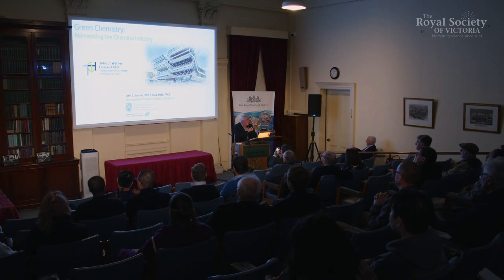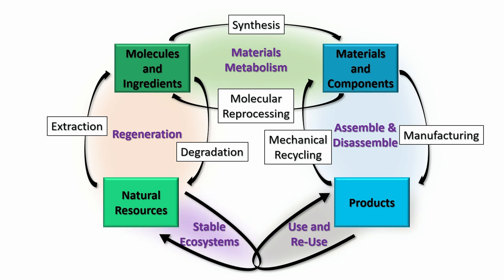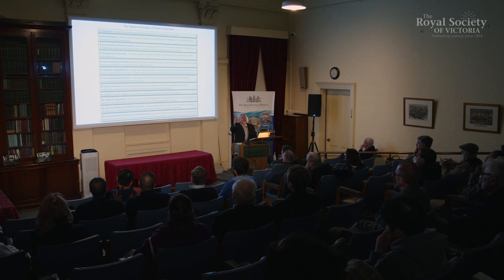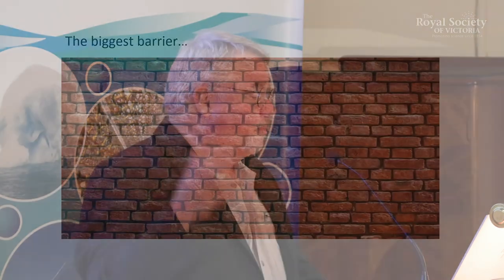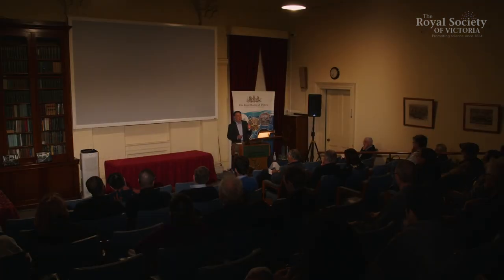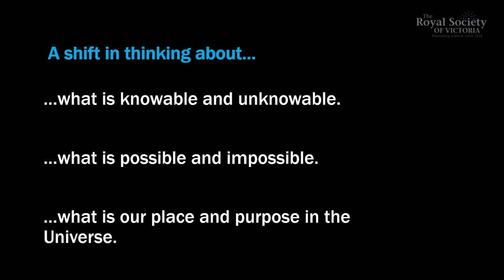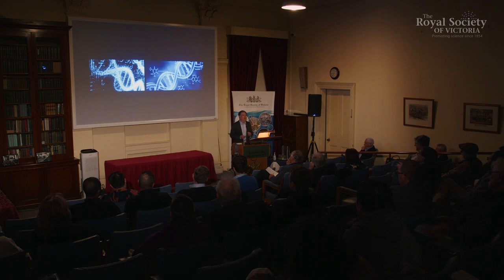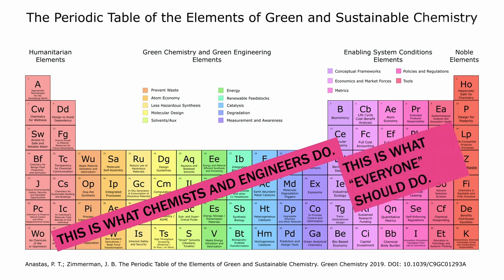Green Chemistry - Reinventing the Chemical Industry (In Brief)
Hear from the world renowned “founders” of Green Chemistry  – Professors Paul Anastas (Yale University) and John Warner (Monash University) – who explain why our world needs green chemistry and the vital transitions our industries must make to remove chemical hazards and waste from supply chains and product life cycles.

A joint presentation with the ARC Training Centre for Green Chemistry in Manufacturing, produced by the Royal Society of Victoria with the support of the Inspiring Victoria program.